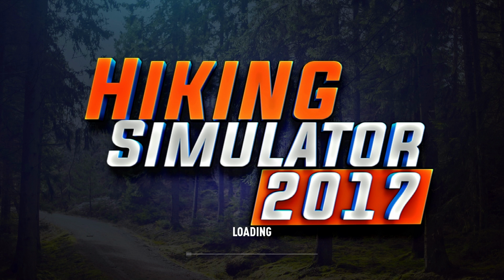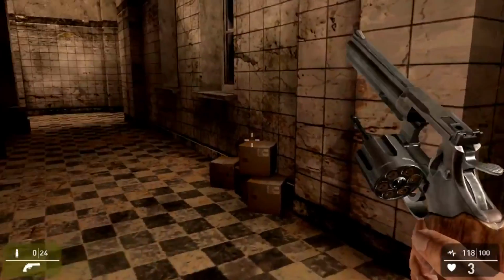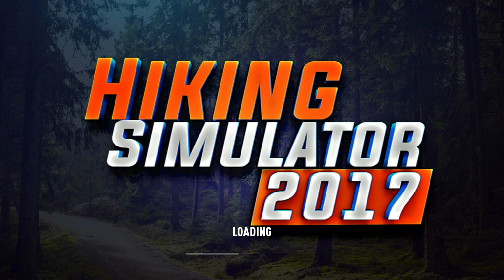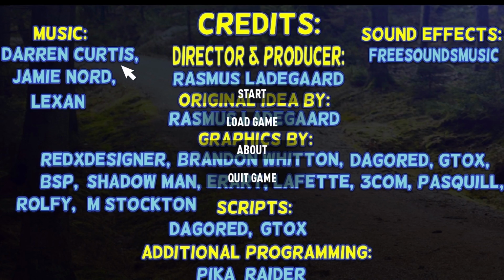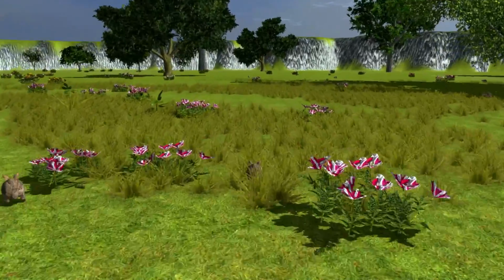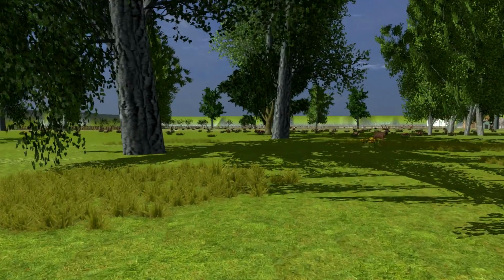Hiking Simulator 2017 Is The Worst Game Ever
Games are expensive, so get some great deals on Green Man Gaming